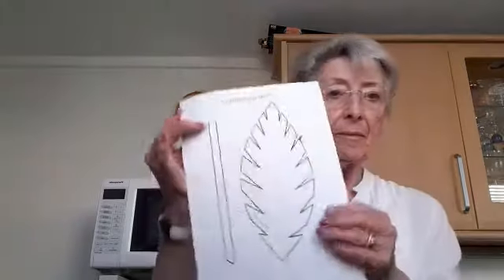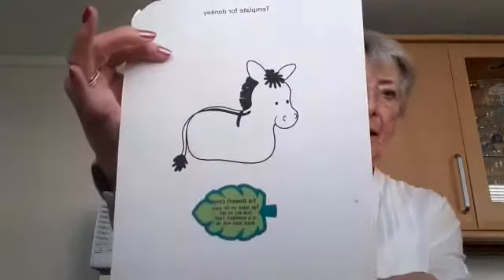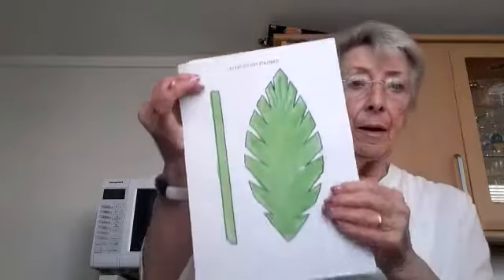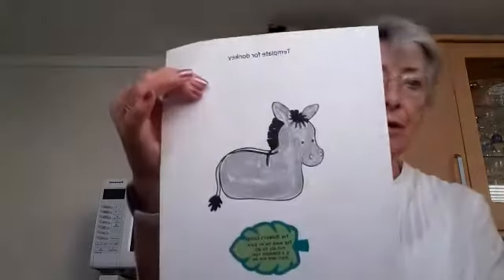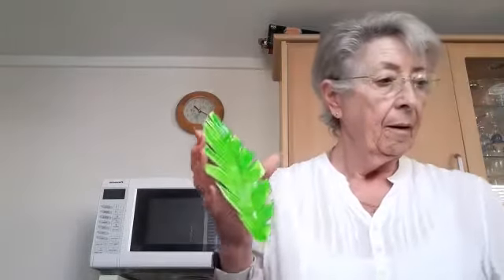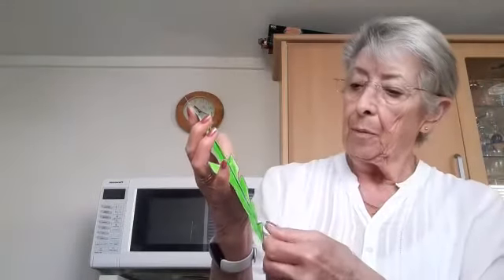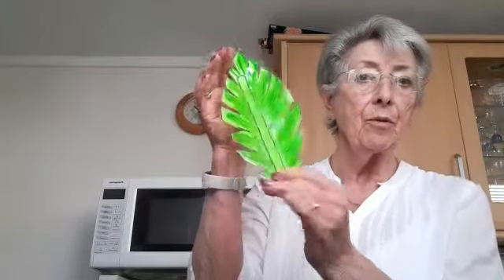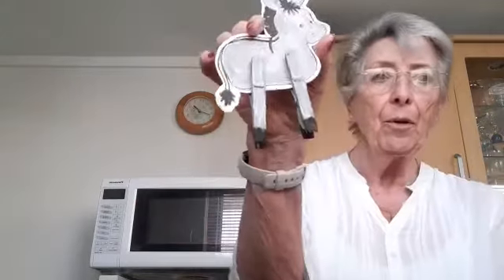Palm Sunday Donkey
"We have a King who rides on a donkey, we have a King who rides on a donkey" etc (did anyone else sing that at school!?). Kath shows us how to make the perfect Palm Sunday Donkey.